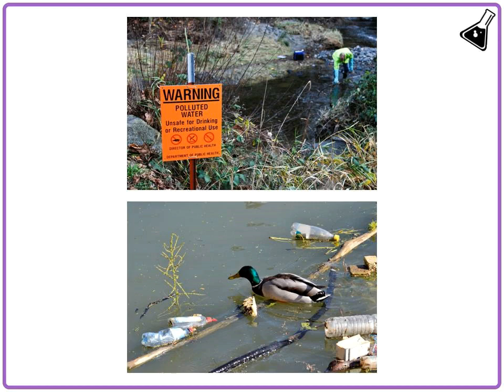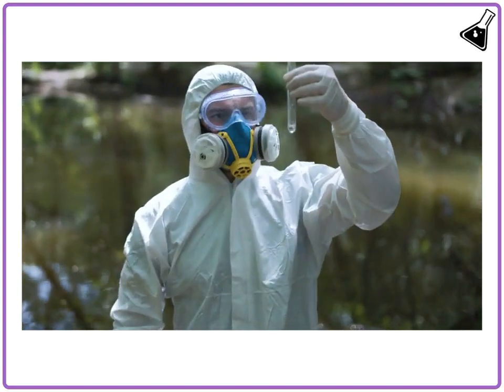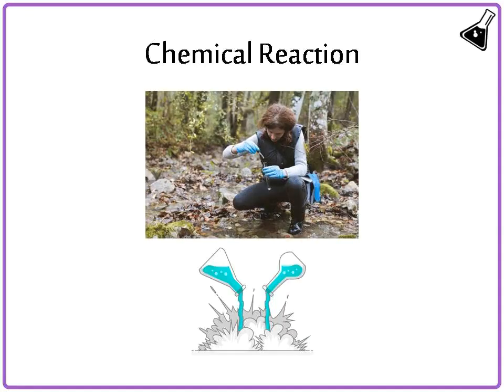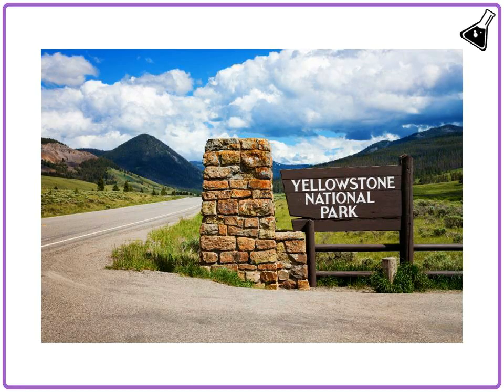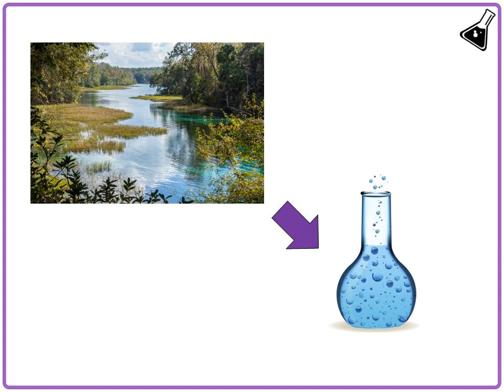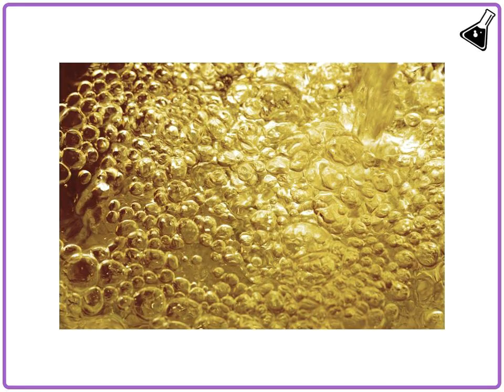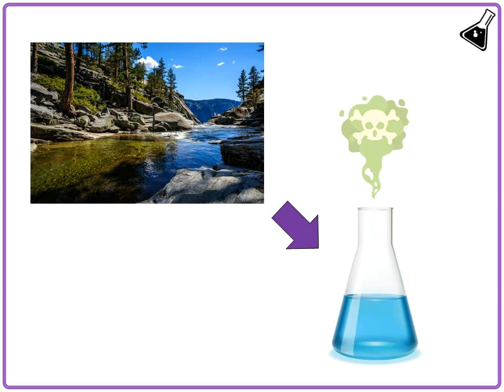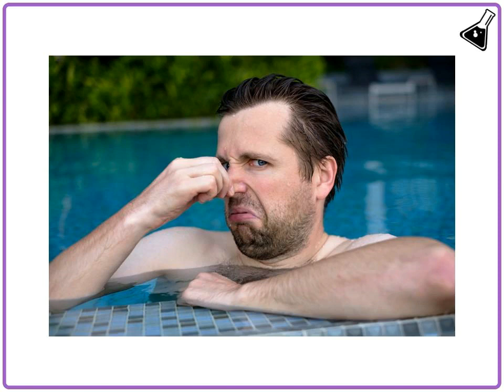Video 5 PS1 3